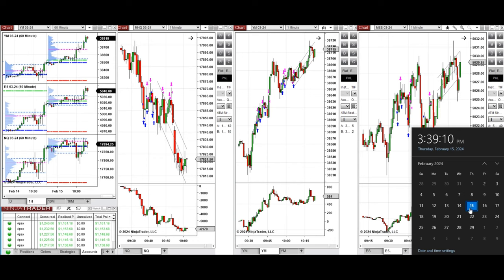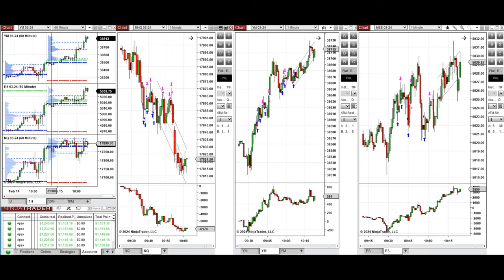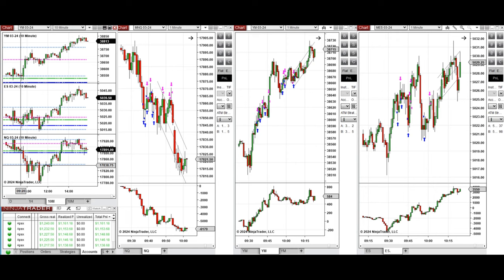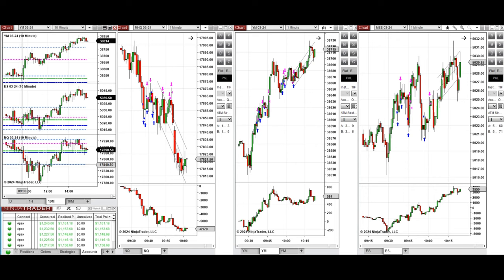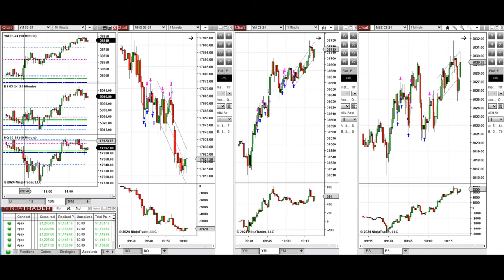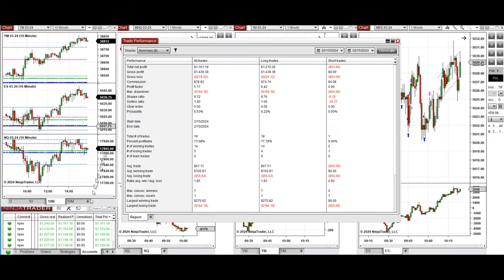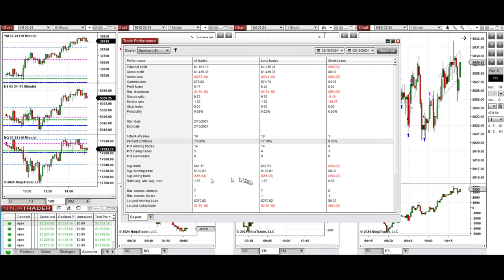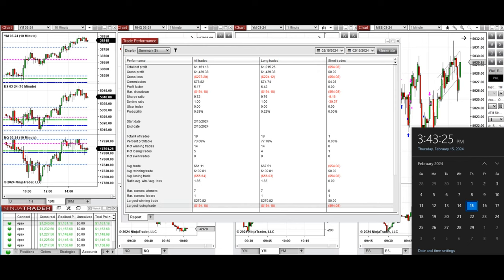Price Action Algo Trading Journal: Nasdaq, Dow Jones, and S&P500 Futures - 15 February 2024